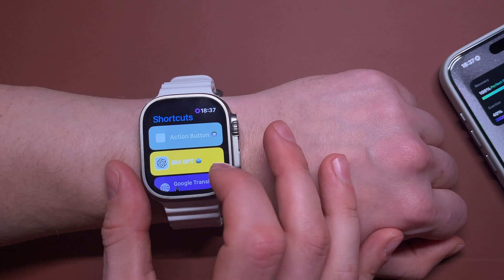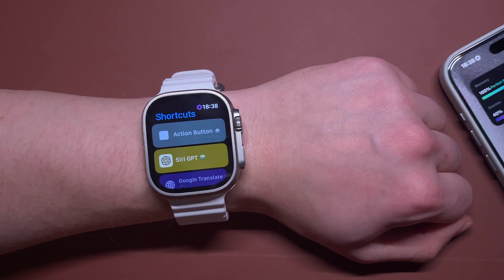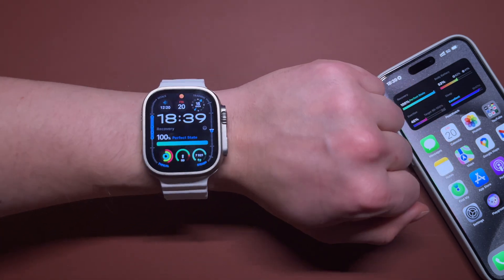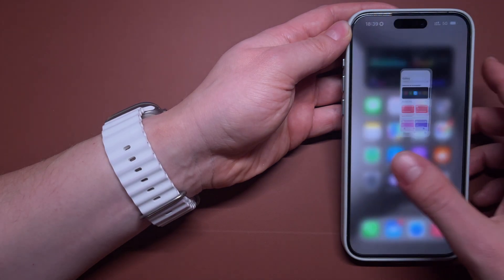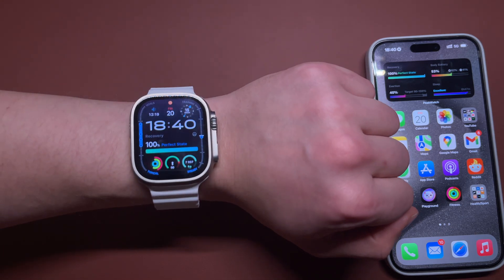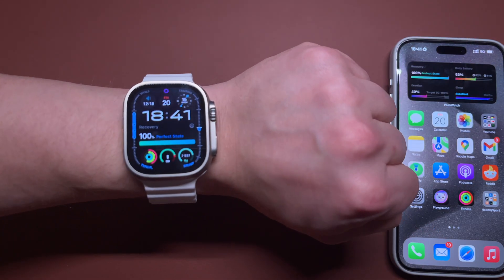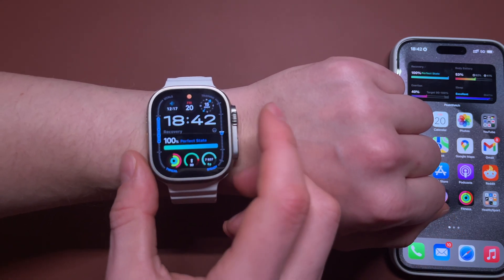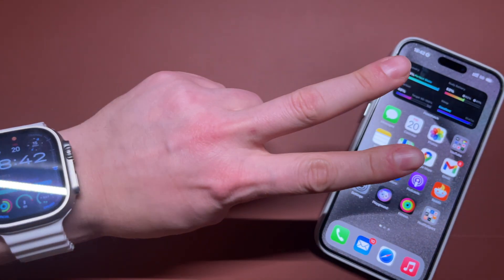How to use ChatGPT on Apple Watch with Siri for FREE !